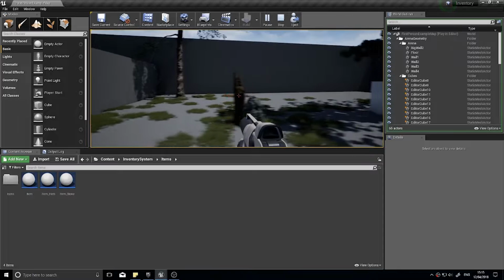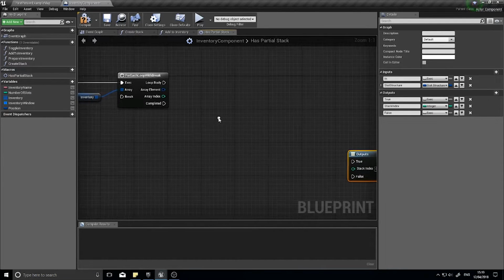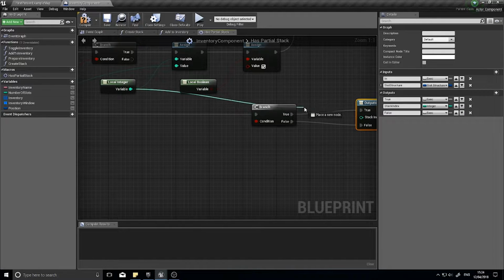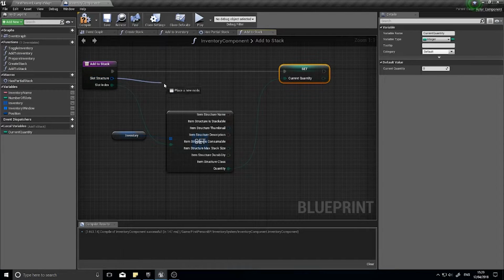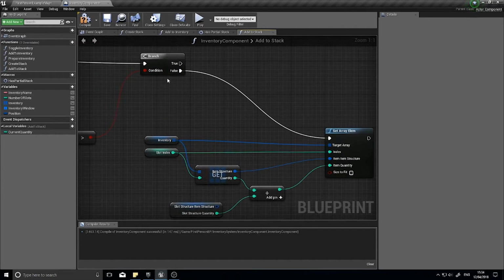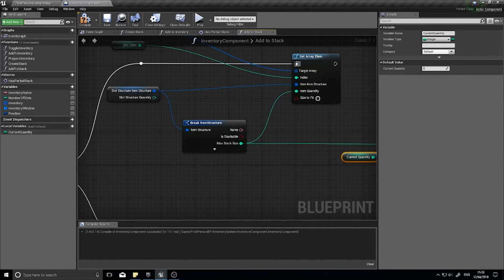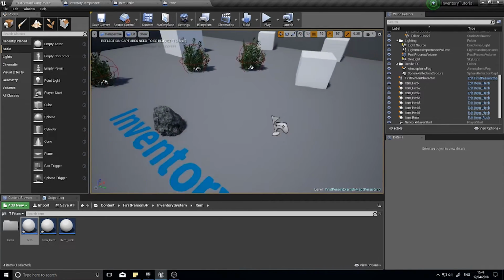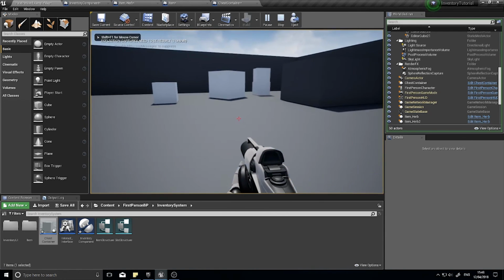Unreal Engine 4 Tutorial - Inventory System - Part 4 - Adding Stacking Items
In this new series I go through a method of creating an inventory system, similar to a survival game. In this part I show how we finally begin to add stacking items to our inventory.

There are unlimited ways to create a tutorial, all based on your own tutorial design. As per usual with my tutorials I will explain everything and how it works so that you may be able to adapt it to meet your own designs.

Similar to my previous guides, I make the system so that it is easily expandable by game designers without too much extra work. This makes it quick and easy to add more items and their functionality.

Have a suggestion for a video, let me know below in a comment.